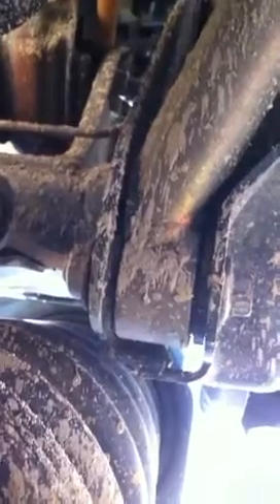Thuren TrackBar Bushing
Another worn out track bar Bushing & heim joint. Every year I replace it. New Mexico bad-land roads trash these bushings when you drive off-road 20k+ a year. I hope someday they figure out how to make these bushings last longer.